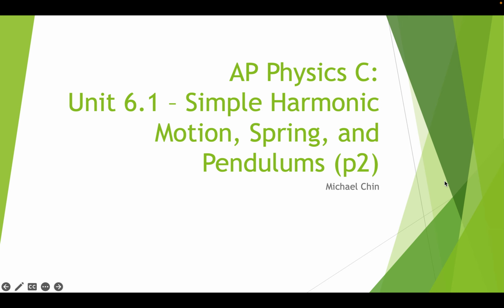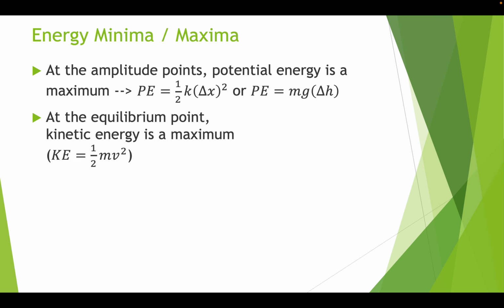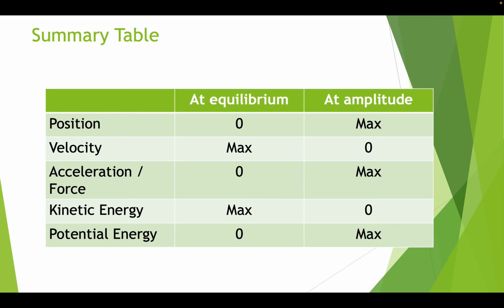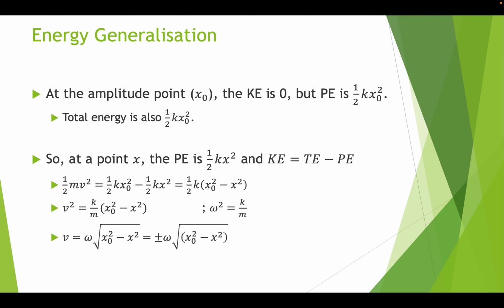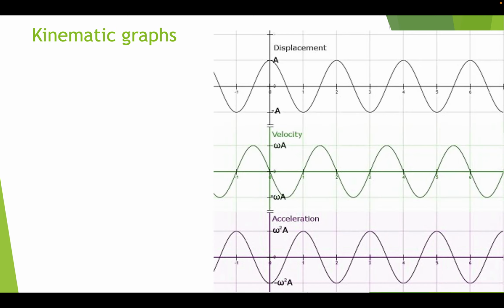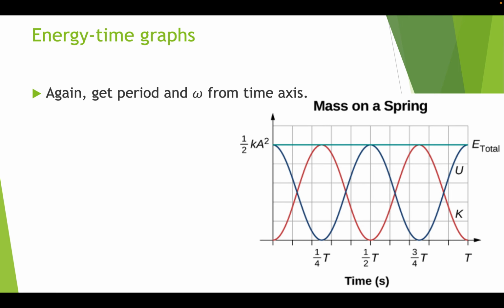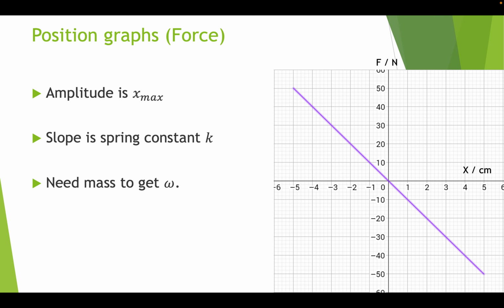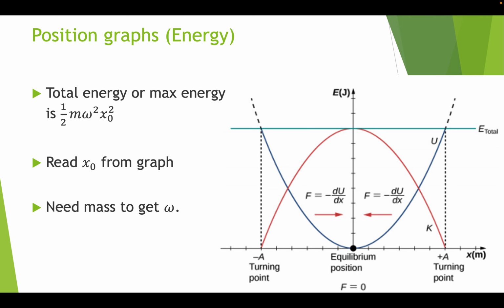2024 AP Physics C SHM 2